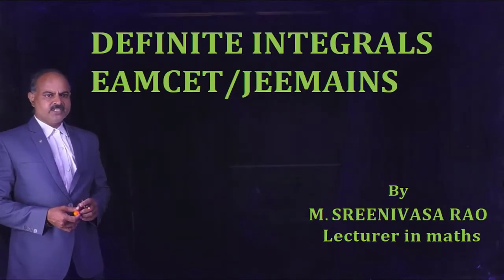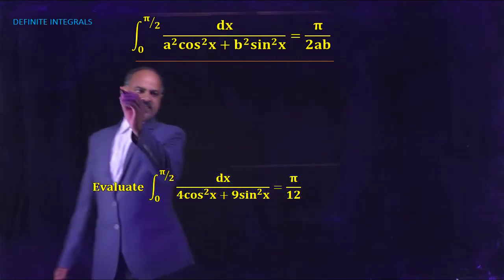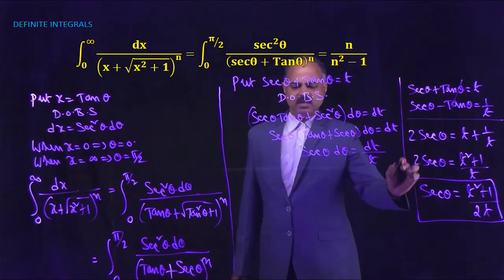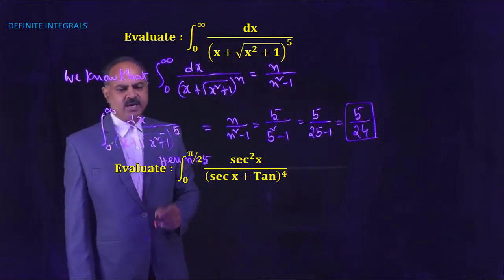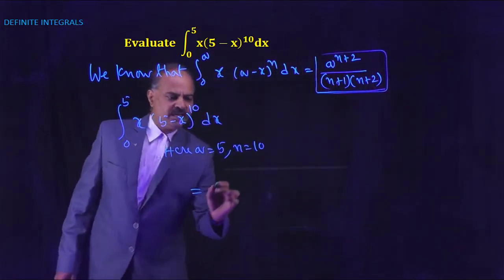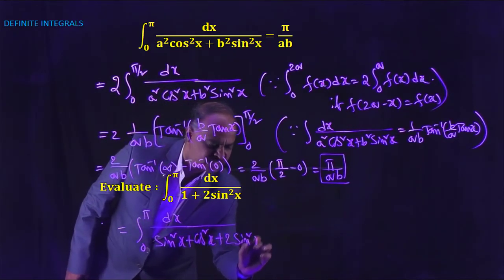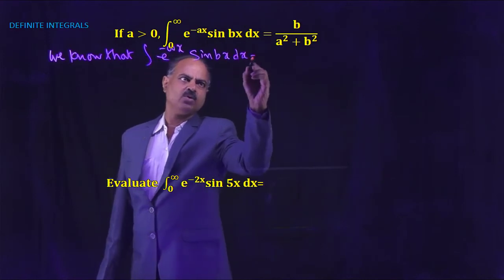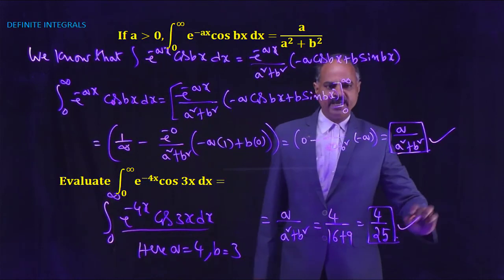Definite Integrals 16